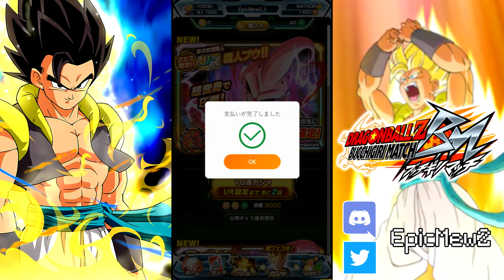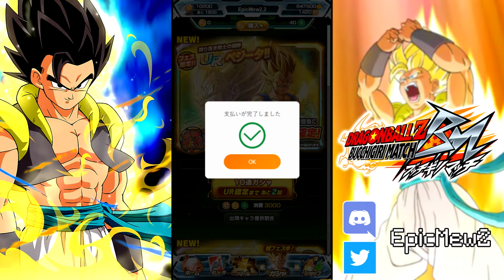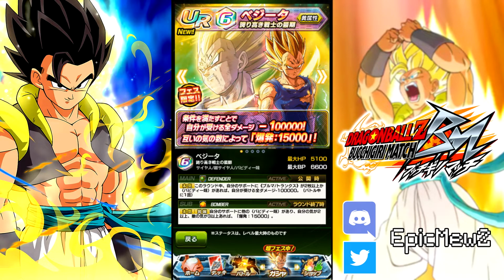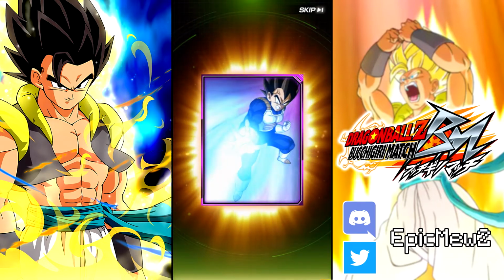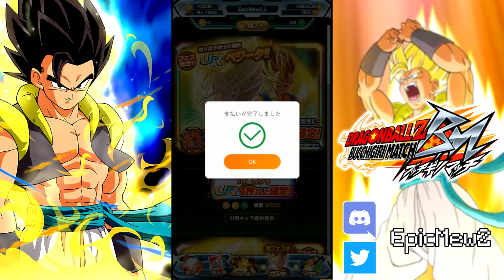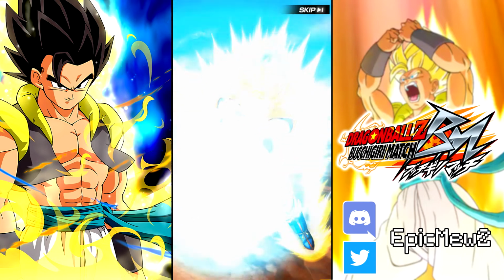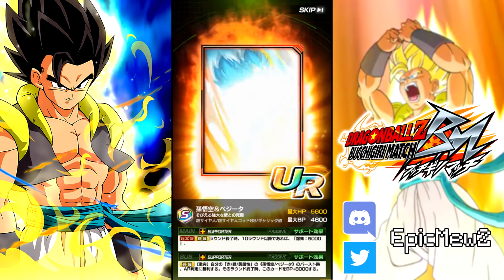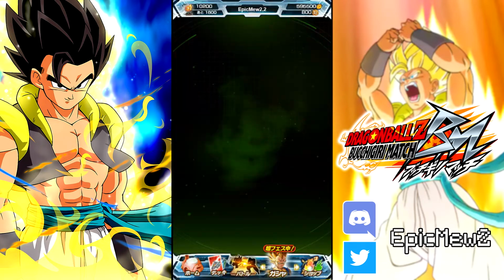THE MAJIN VEGETA BANNER HAS GOGETA?! AND IS GUARNTEED UR?! SUMMON TIME! | DBZ Bucchigiri Match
I know this is going up late, blame the algorithm.

I am partnered with DG Gamer to bring you all cheap stones! If you want to purchase, hit him up in the mobile-game-vendor channel in the Discord
Credits

Intro- westside
FORTUNE